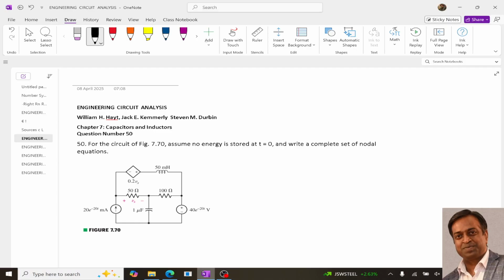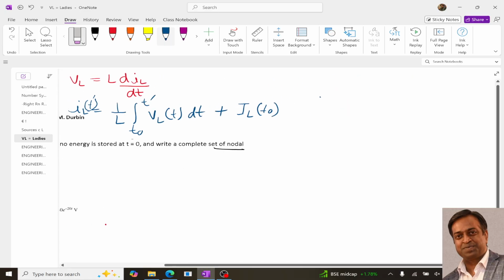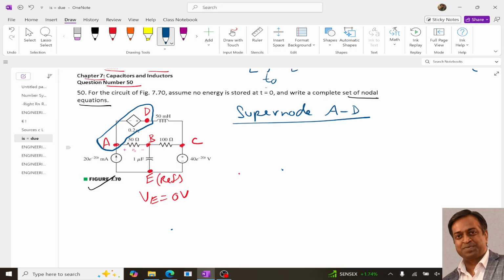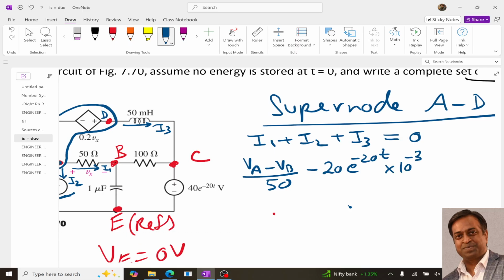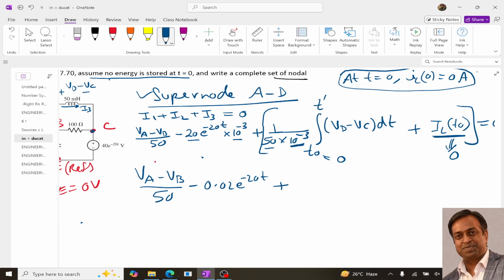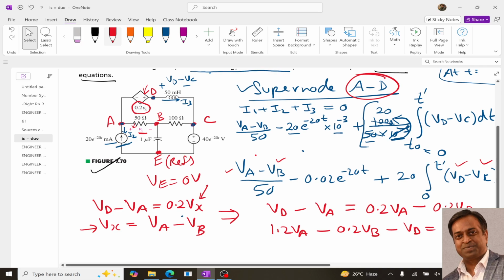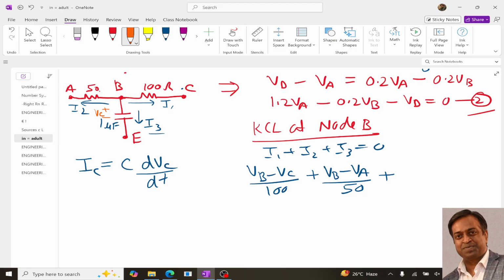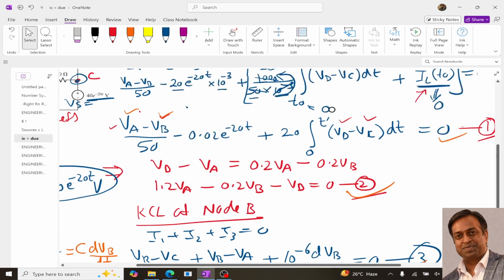Chapter 7 Q50 Capacitors and Inductors: Hayt's Secret Method for Mastering Circuit Analysis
Solutions of Problem number 50 on Capacitors and Inductors from Chapter 7 of Engineering Circuit Analysis by Hayt & Kemmerly.